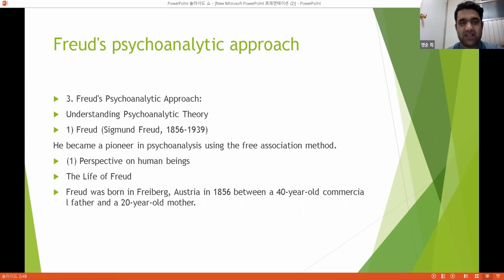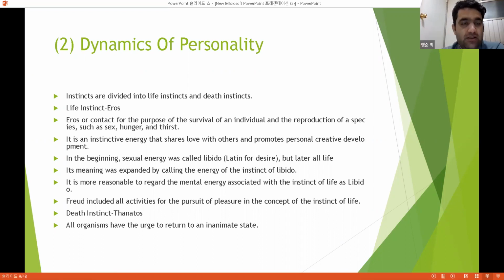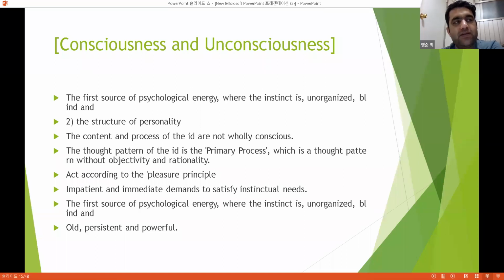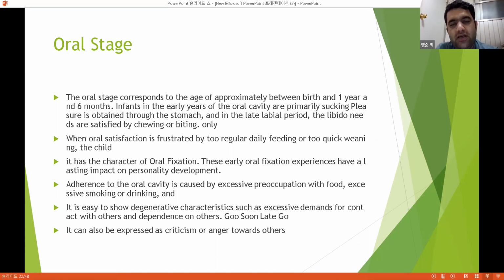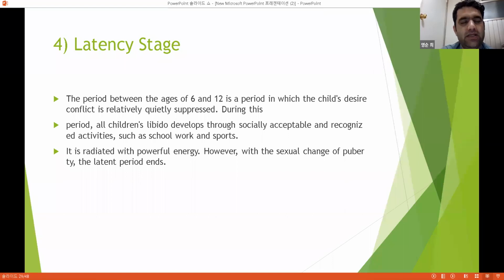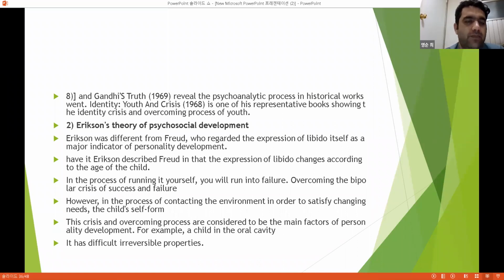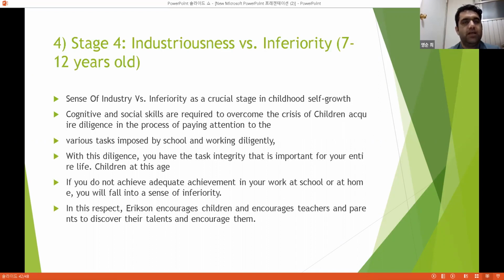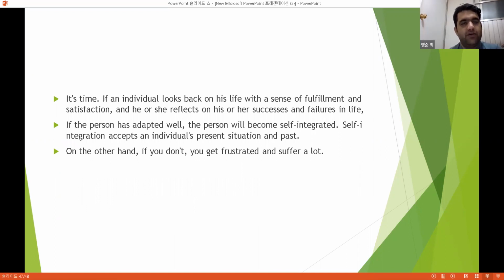2week's evelopmental Psychology GMT20221028 093109 Recording 1920x1030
2week's
Developmental Psychology
Lecturer : Mansoor Farzan
                {MD, Ph.D. students in the Department of Health at Yonsei University}